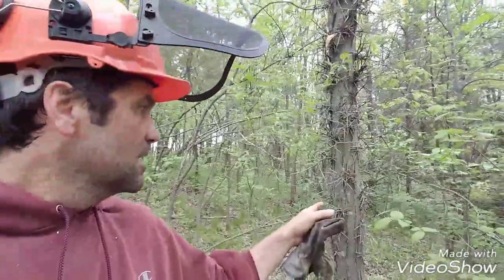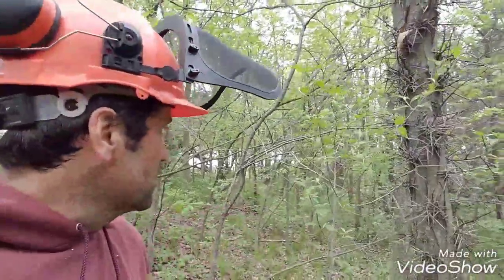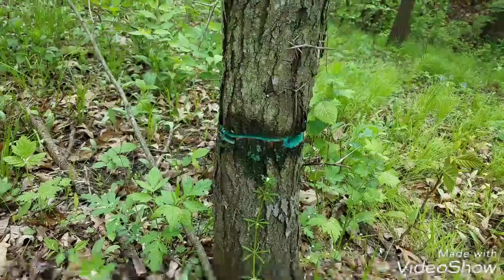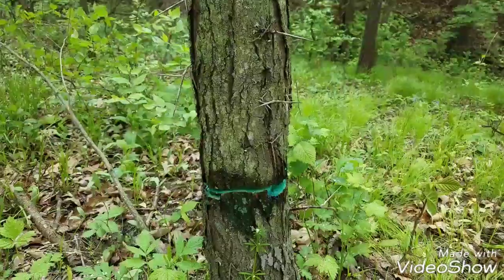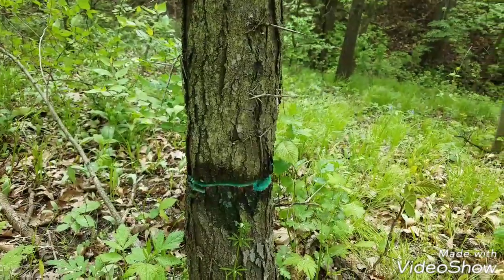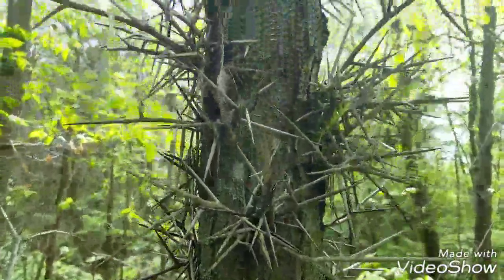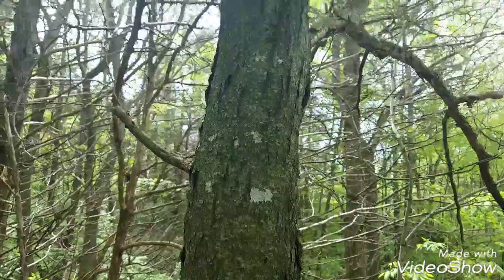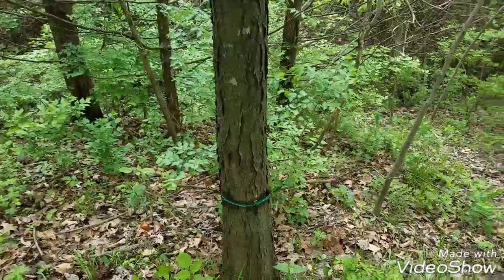How to take care of Locust Trees in forest.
Honey Locust tree,